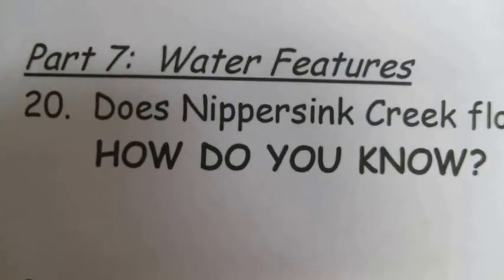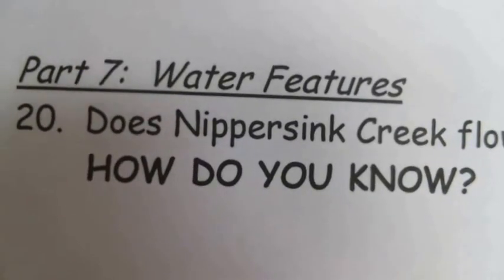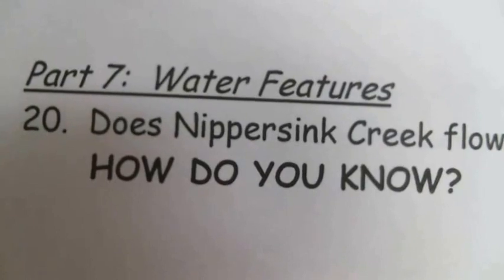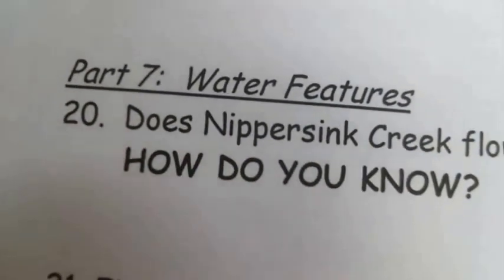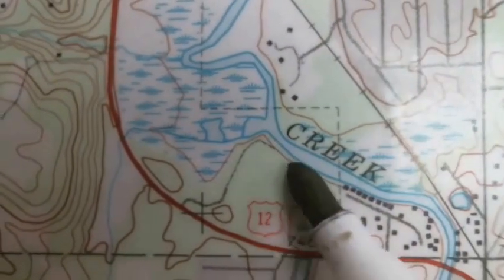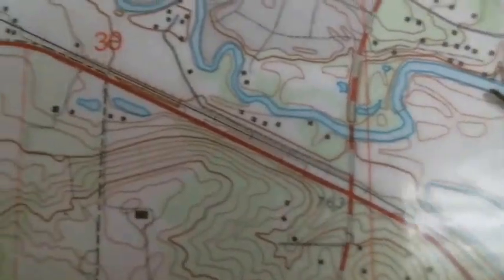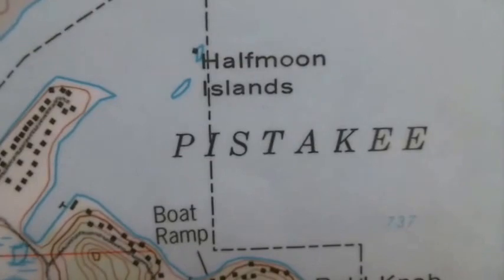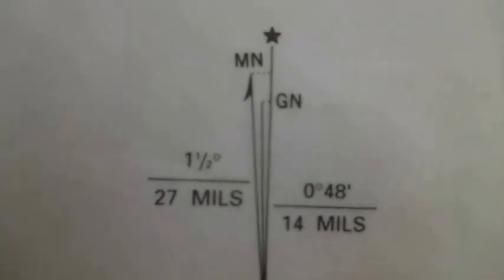bulldog earth science day 45 fox lake map part 3